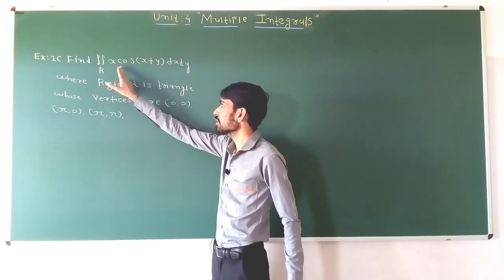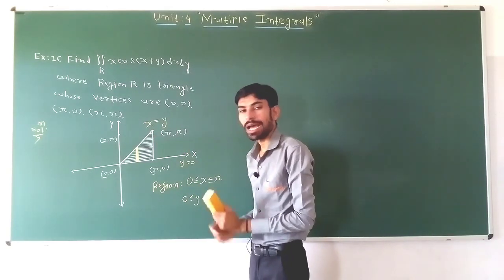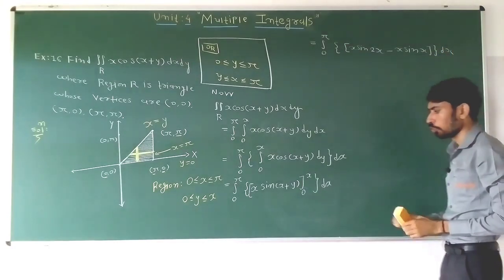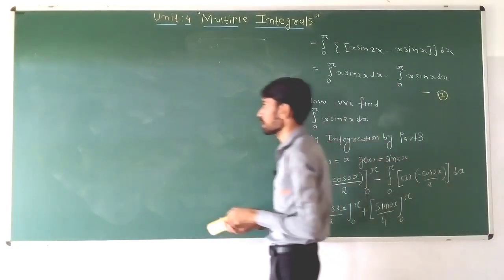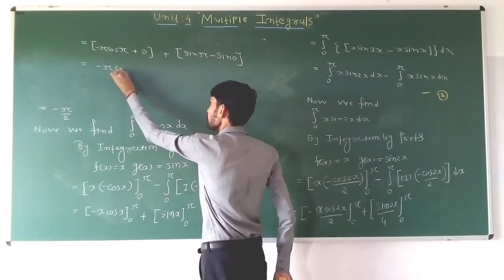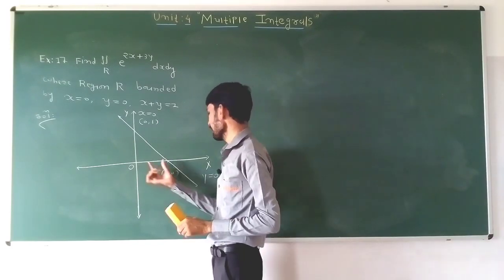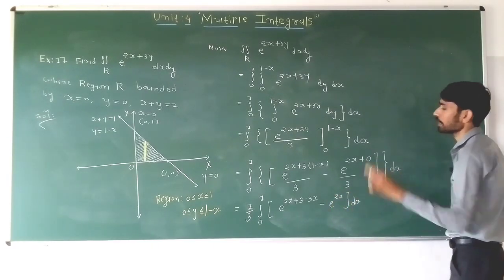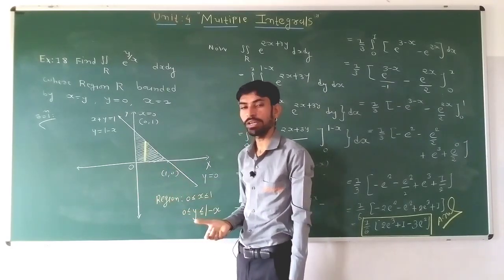BSC SEM 3ll MATHEMATICS ll UNIT 4 ll MULTIPLE INTEGRAL ll LECTURE 12